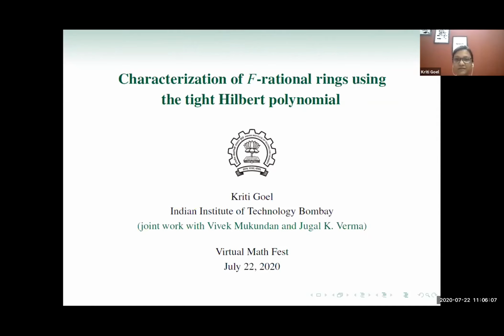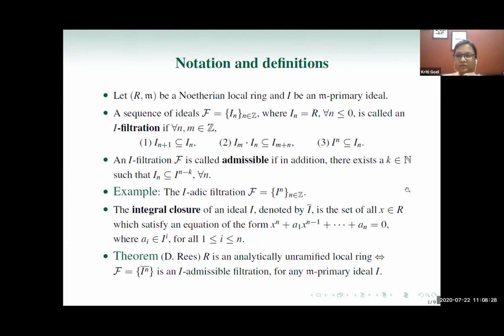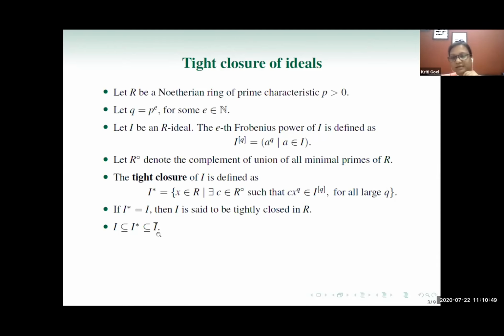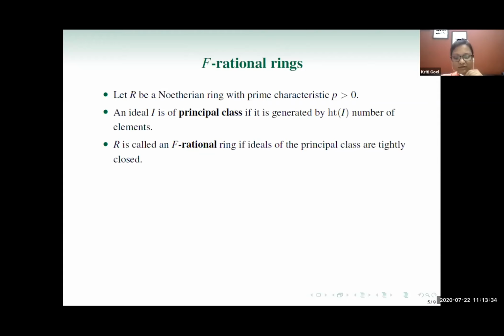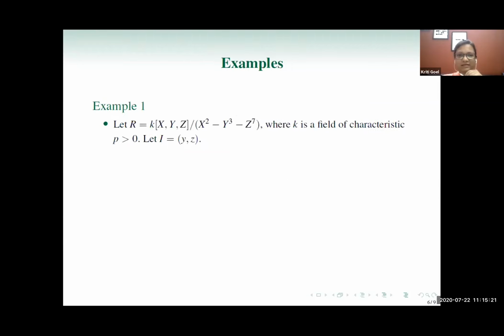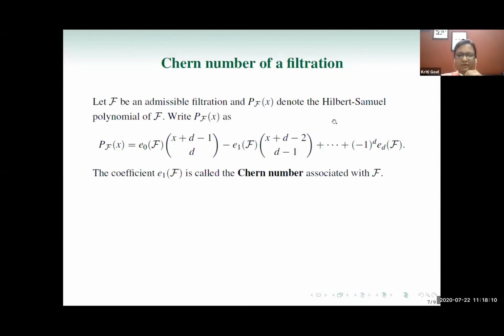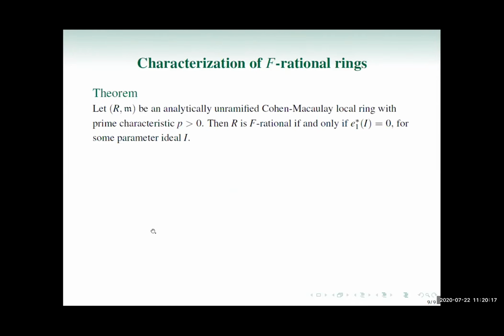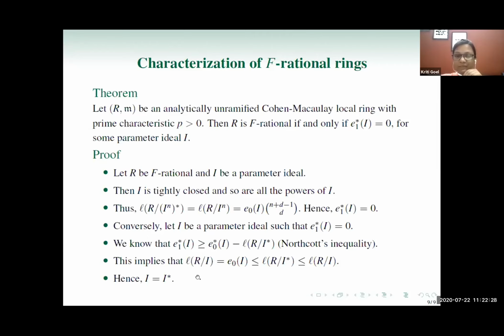Talk by Kriti Goel (IIT Bombay) at Virtual Math Fest 2020